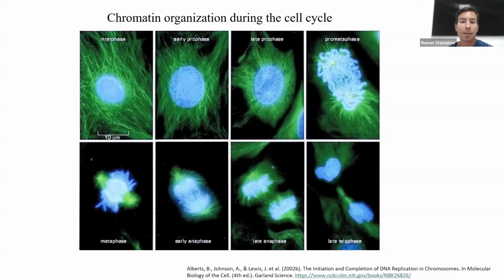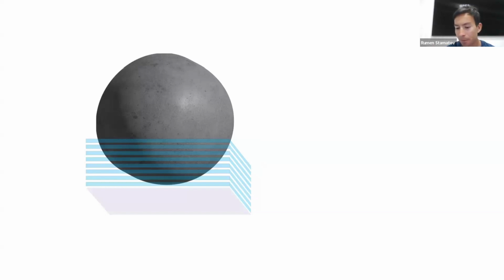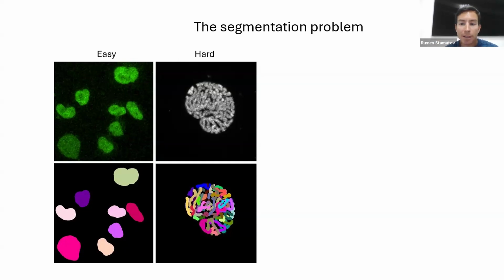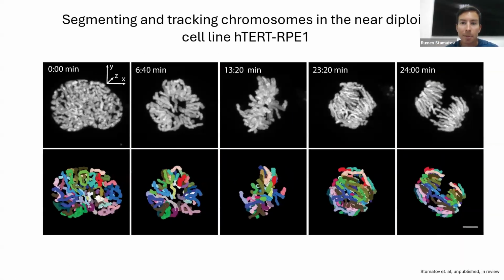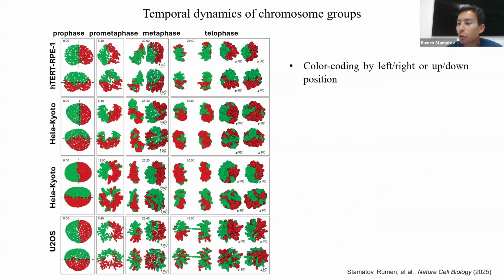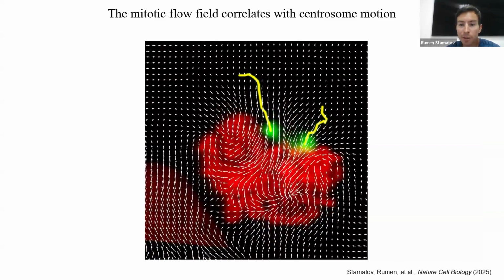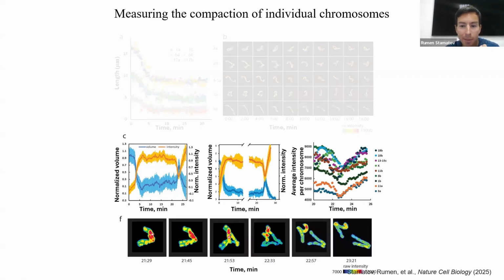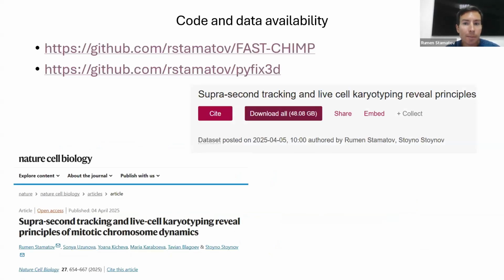Pairing time-lapse super-resolution microscopy with deep learning to track chromosome dynamics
In this Virtual Pub, Rumen Stamatov from the Institute of Molecular Biology, Bulgarian Academy of Sciences, presented the tracking of mitotic chromosomes using super-resolution microscopy and deep learning.

Learn more about the Euro-BioImaging Virtual Pub & check out upcoming events